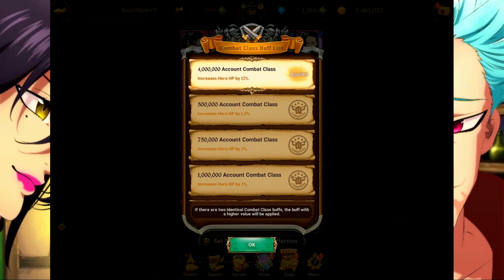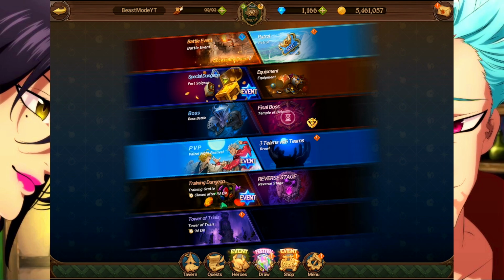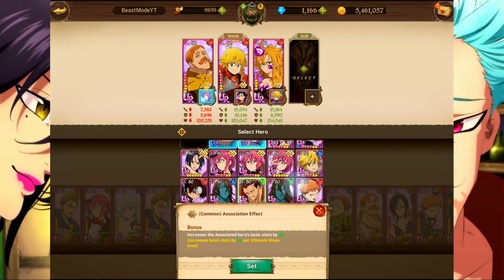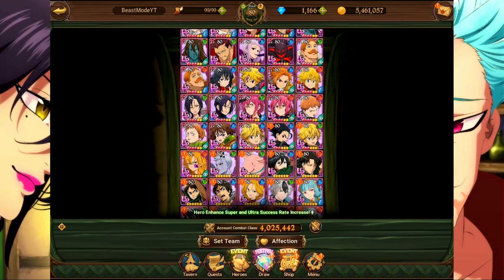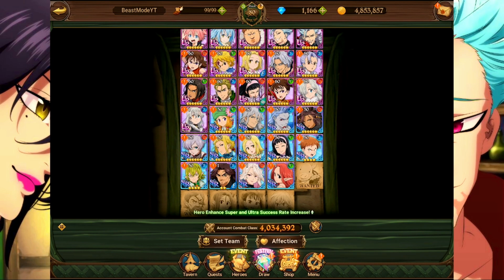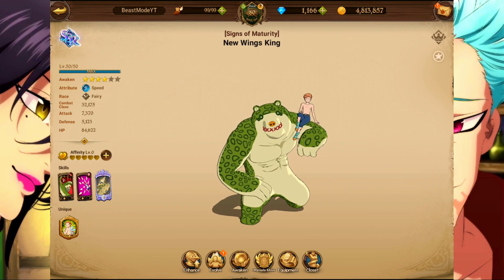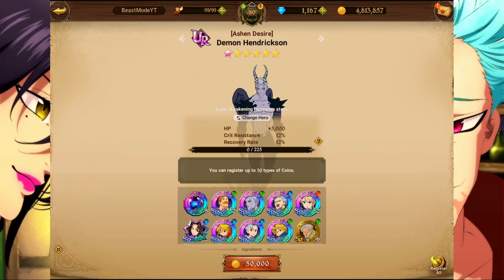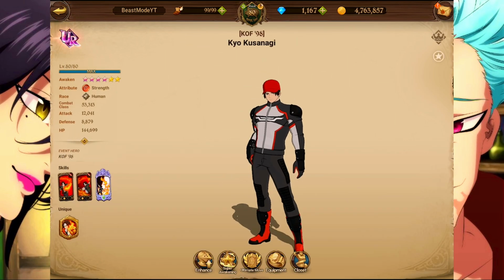15 WAYS TO INCREASE YOUR COMBAT CLASS & HIT 4 MILLION BOX CC ASAP! SEVEN DEADLY SINS GRAND CROSS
join the official Discord Server to communicate with over 4,000 Members!